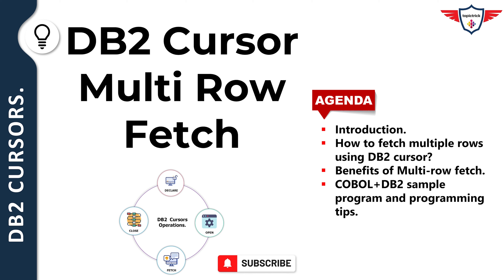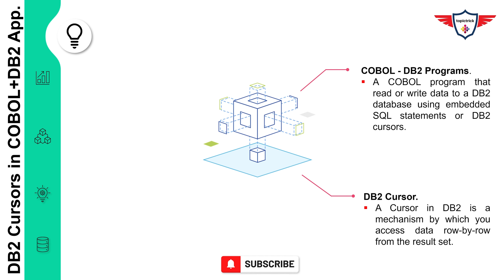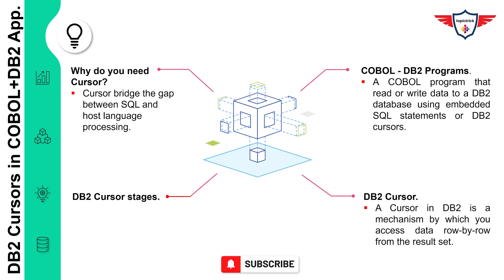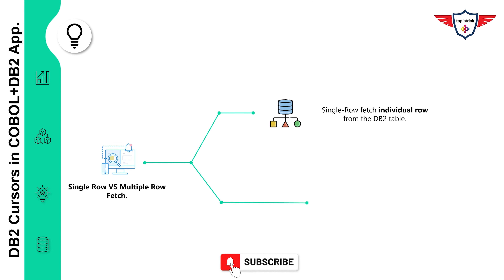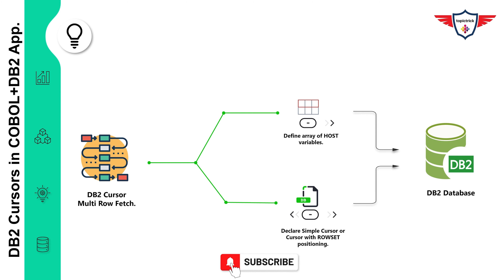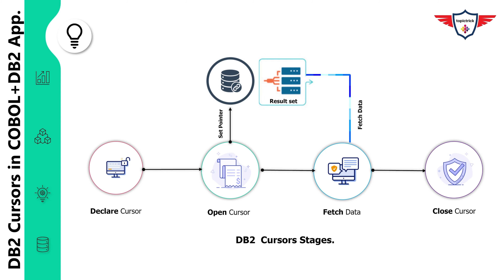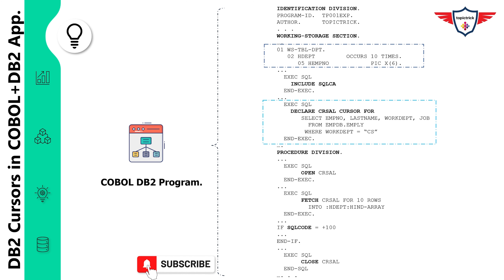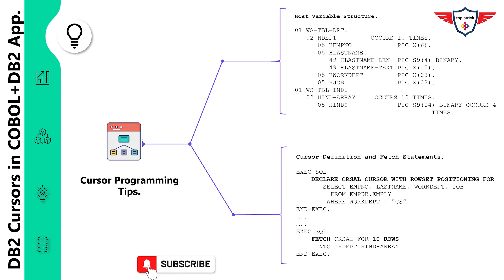DB2 Cursor Multi-row fetch | DB2 Cursor with ROWSET Positioning | What is multi row fetch in DB2?.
COBOL+DB2 applications can either execute a singleton select statement or use the DB2 Cursor to retrieve data from the DB2 database. DB2 Cursor or SQL Cursor or simply cursor is a mechanism by which you access data row-by-row from the result set. DB2 Cursor multiple-row FETCH statement can be invoked to fetch multiple rows from a table or view with a single FETCH statement. Your request may become more efficient if you fetch multiple rows at once, especially for distributed requests. Multi-row FETCH, available in DB2 since Version 8, has the capability to dramatically improve the performance of DB2-based database applications. The tutorial focus on DB2 Single Row vs Multi-Row FETCH. Let's get started with Cursor in DB2 Tutorials (i.e. Multi-Row FETCH in DB2 Cursor).

Agenda.
  0:00   Introduction to DB2 Cursor Tutorial.
  0:28   DB2 Cursor multiple-row fetch tutorial agenda.
  1:15   What is a COBOL+DB2 Application or COBOL DB2 program?
  1:37   What is a Cursor and why do you need them?
  3:30   What are the stages of the DB2 cursor?
  4:16   Single row vs multiple rows fetch in DB2?
 ​ 6:05   DB2 Cursor multiple-row fetch benefits?
 ​ 6:53   What is multi-row fetch in DB2?
  7:10   What is Rowset positioning?
  8:10   Declare DB2 cursor with rowset positioning.
10:07   DB2 cursor with Multi-Row FETCH (i.e. COBOL+DB2 program example).
13:49   DB2 cursor Multi-row FETCH with the simple cursor.
15:32   DB2 cursor with rowset positioning Cursor with ROWSET Positioning.
 17:03   Thank you.